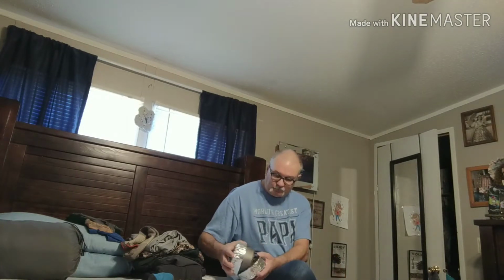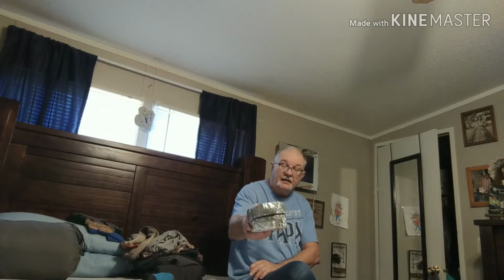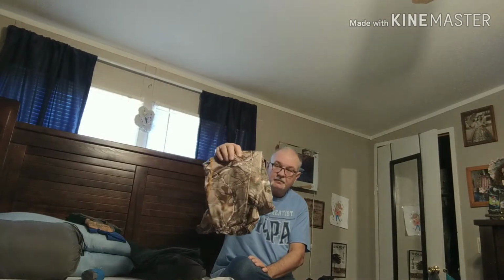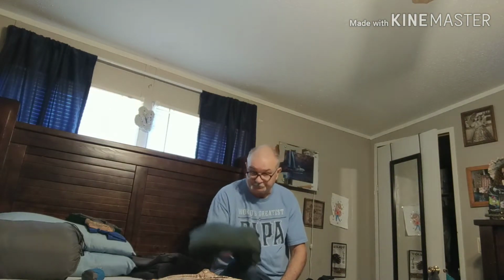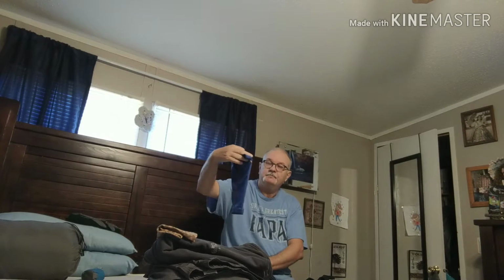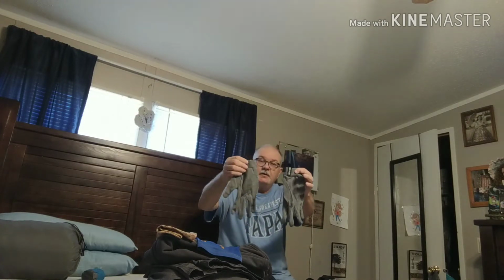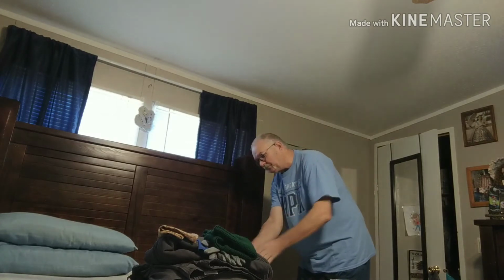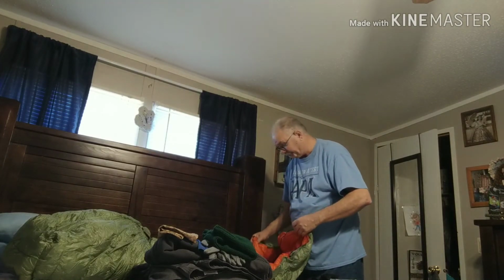Gear for two day trip to Appalachian trail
Gear update